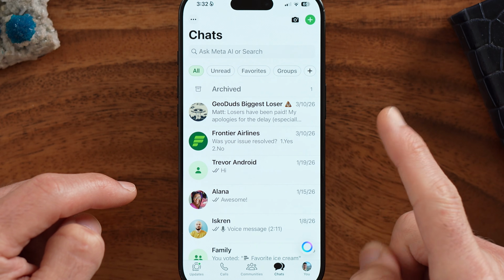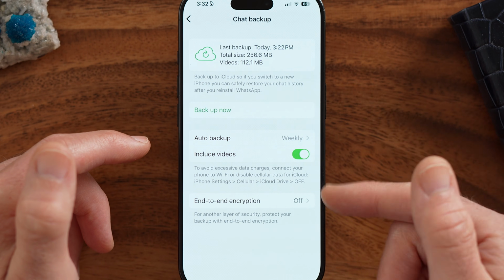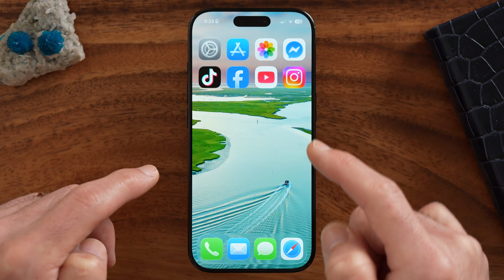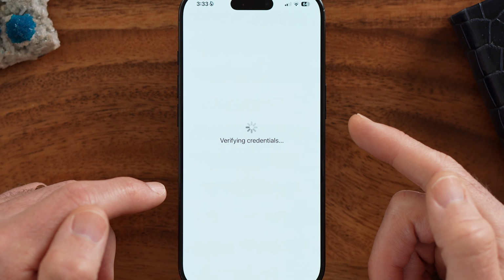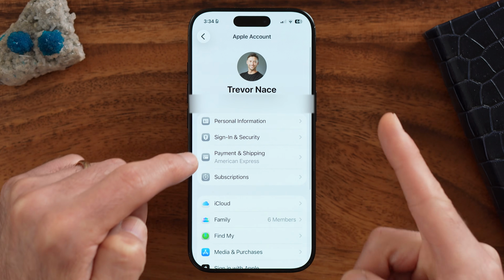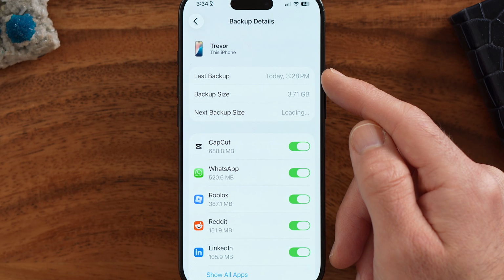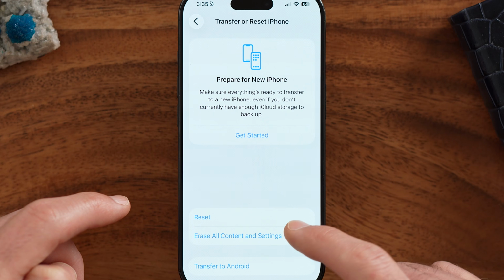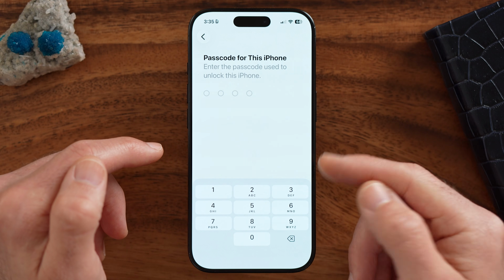2 Ways To Recover Deleted WhatsApp Messages On iPhone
Here's how to recover all of your deleted WhatsApp messages on your iPhone.